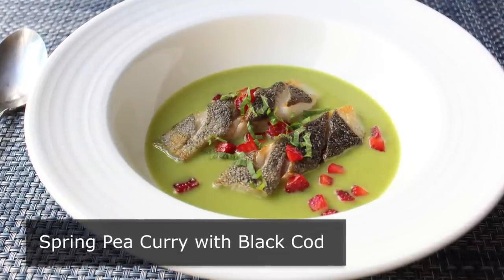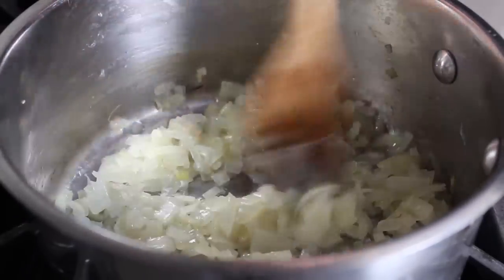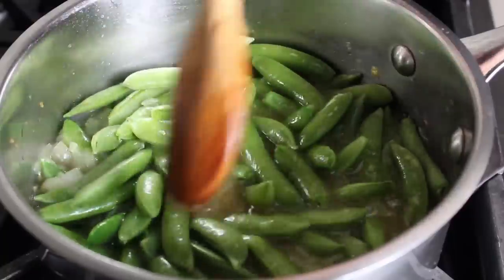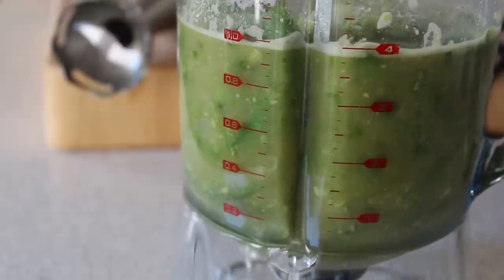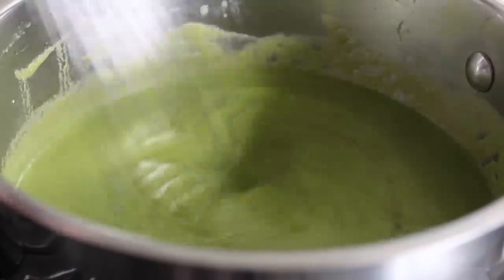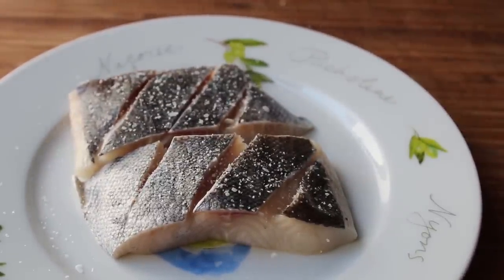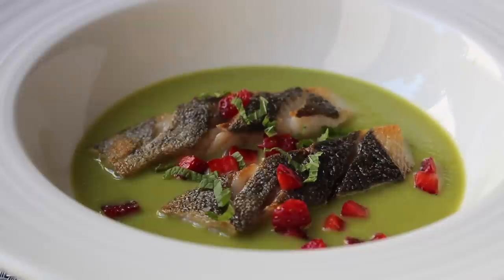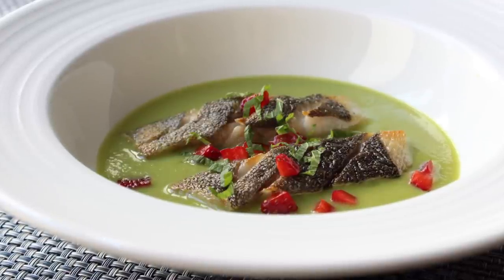Spring Pea Green Curry with Black Cod and Strawberries - Green Curry Butterfish Recipe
Learn how to make a Spring Pea Green Curry with Black Cod and Strawberries recipe! for the ingredient amounts, extra information, and many, many more video recipes! I hope you enjoy this easy Spring Pea Green Curry with Black Cod recipe!